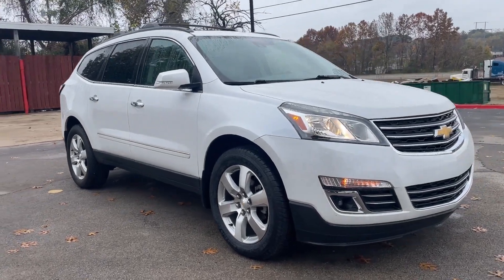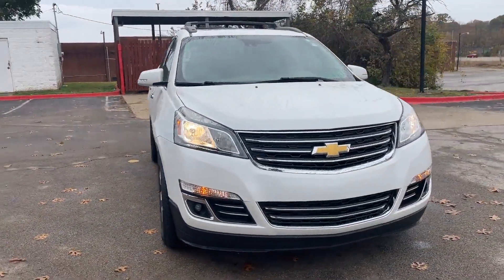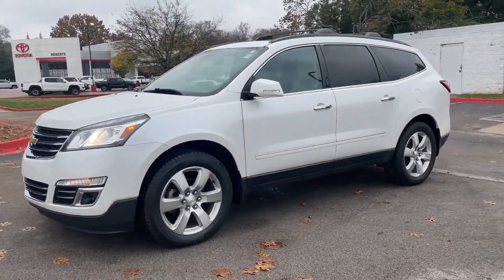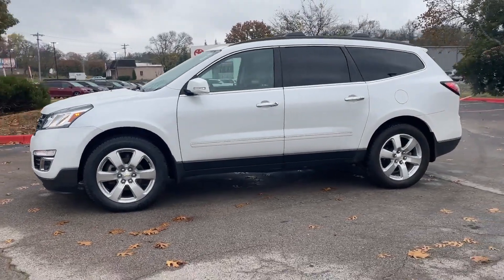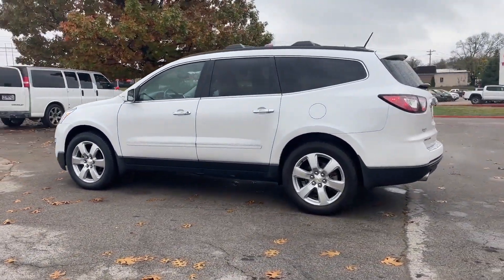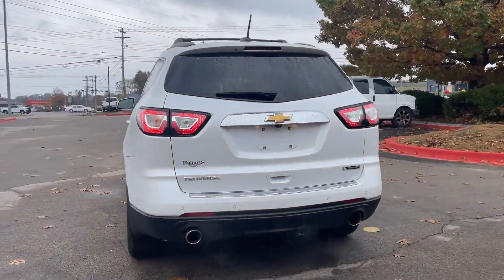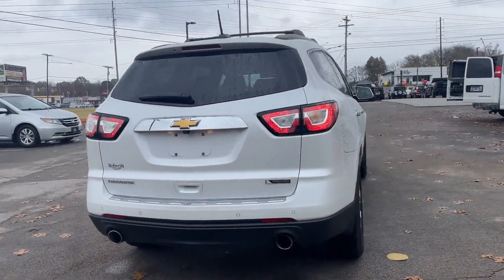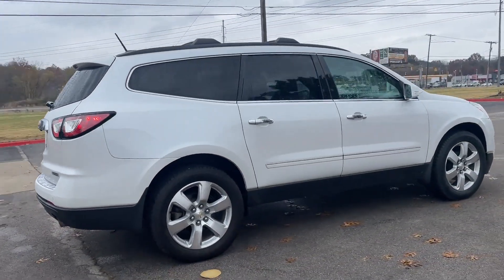Used 2017 Chevrolet Traverse Premier Live Video Columbia, Nashville, Cool Springs, Murfreesboro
2017 Chevrolet Traverse Premier 1GNKRJKD8HJ103393 Video

This 2017 Chevrolet Traverse Premier 1GNKRJKD8HJ103393 is full of phenomenal features such as: